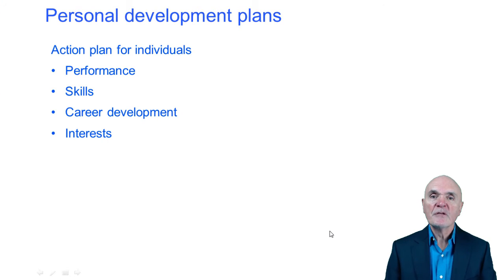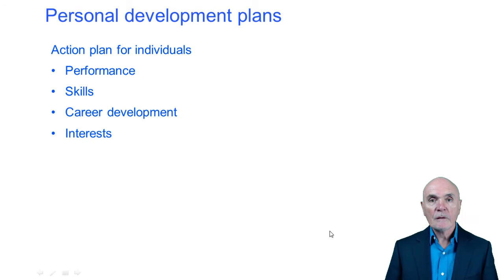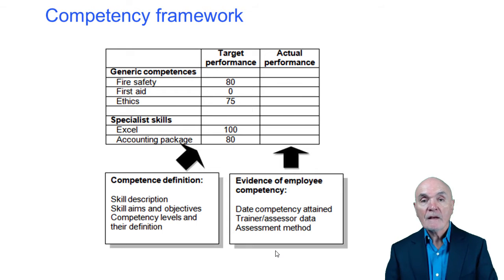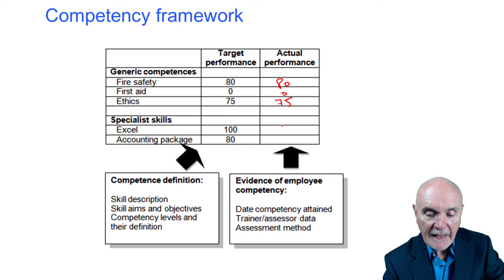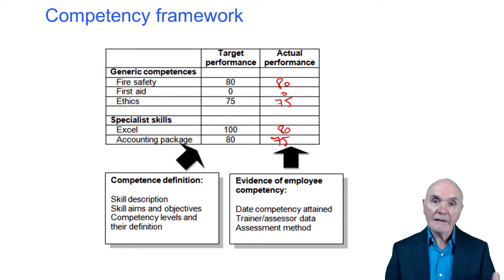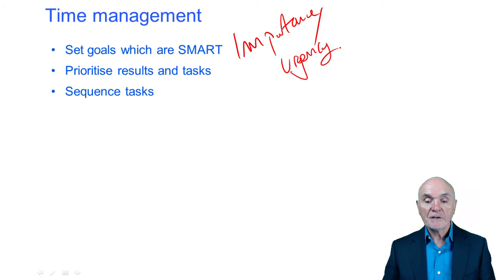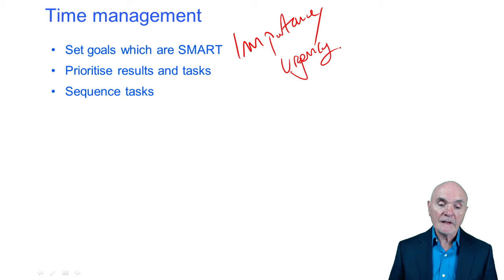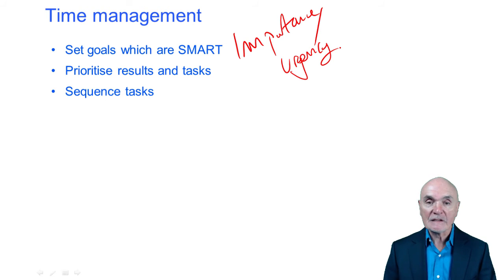How an individual can develop - ACCA Paper BT